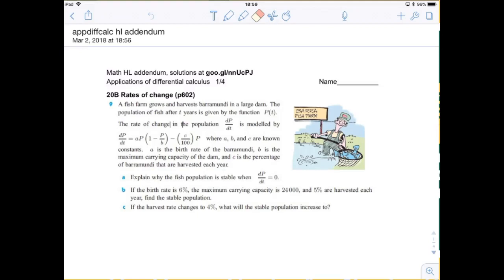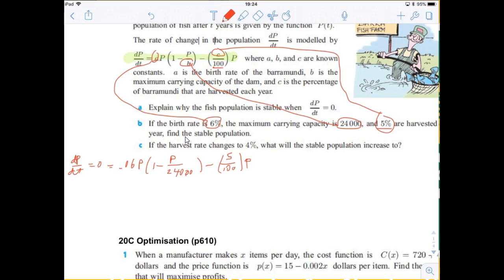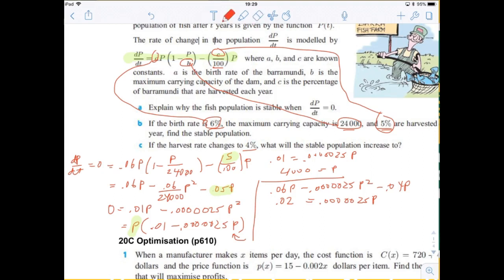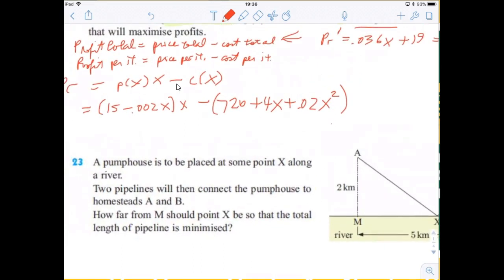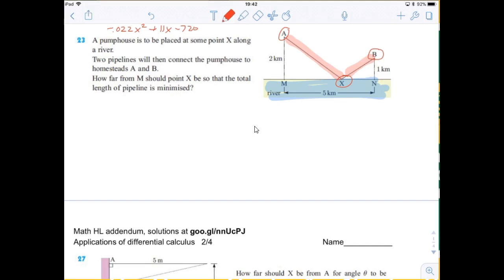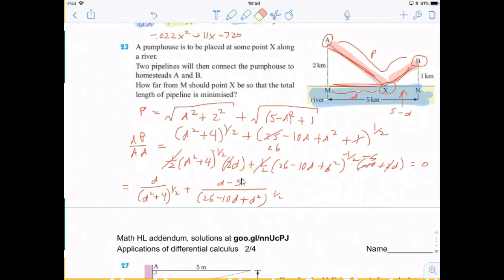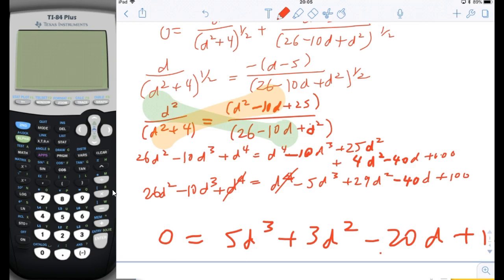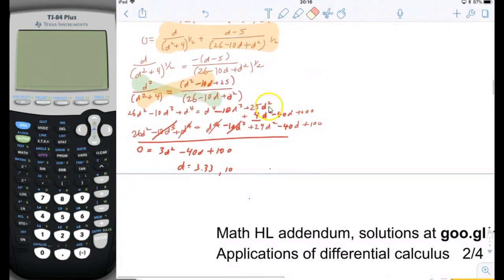appdiffcalc hl addendum p1